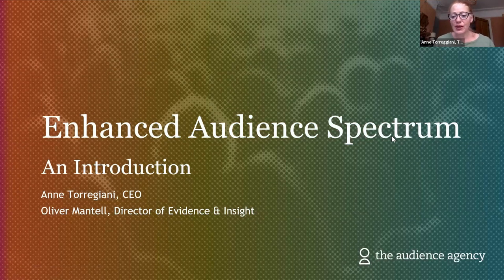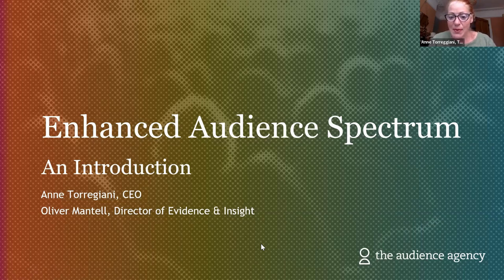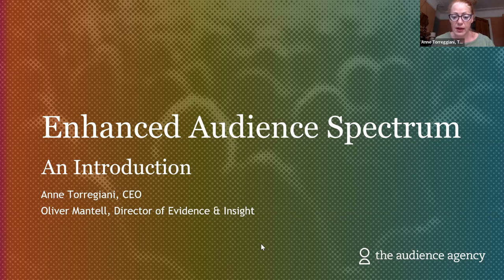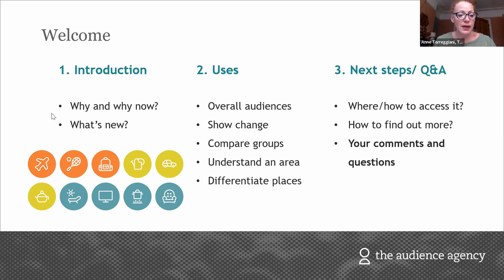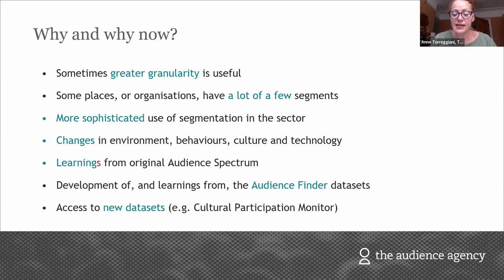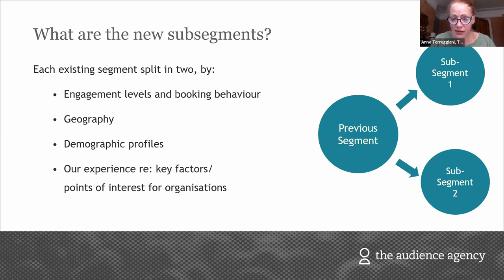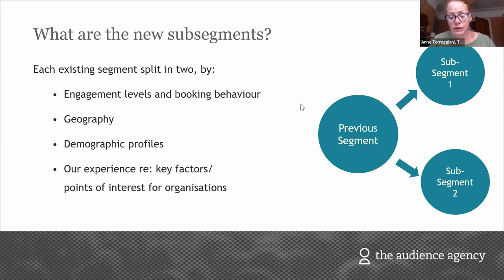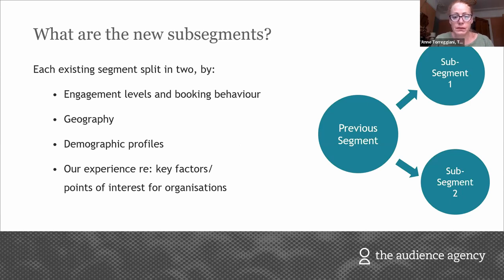Audience Spectrum: What's New?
Recorded webinar, 21 June 2022.

Hosted by Anne Torreggiani, CEO and Oliver Mantell, Director of Evidence and Insights at The Audience Agency.
Comments from Catherine Bradley, Senior Consultant at The Audience Agency

Audience Spectrum just got even better. We share the latest updates to Audience Spectrum, the most widely used segmentation tool across the cultural sector in the UK.

As both patterns of engagement, and cultural organisations’ needs, change, Audience Spectrum is evolving to meet those needs.

The next generation of Audience Spectrum brings even greater benefits by:
• introducing a new layer of subsegments enabling greater differentiation of groups, particularly useful in places where there are large dominant segments (e.g.Metroculturals, Kaleidoscope Creativity and Experience Seekers in London)
• enabling more targeted action in achieving engagement goals, thanks to this additional detail
• providing enhanced resources and interpretation, refreshed with updated data and information, that are reflective of new patterns of behaviour (e.g. digital engagement, the impact of the Covid-19 pandemic).

Through this online event, we will walk you through these exciting ongoing developments, highlighting the multitude of ways Audience Spectrum can offer you in-depth, actionable insights into your community.

For more information on other events run by The Audience Agency, head to our